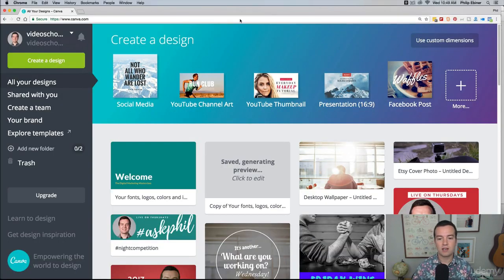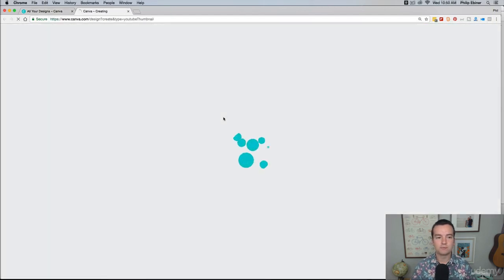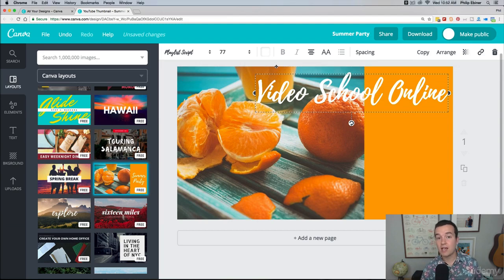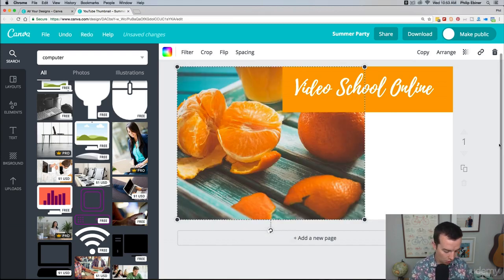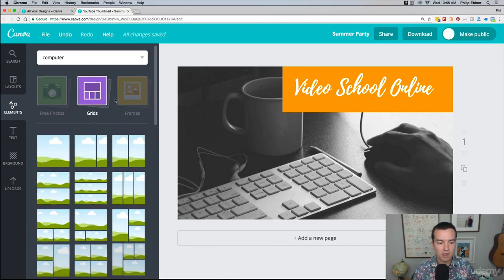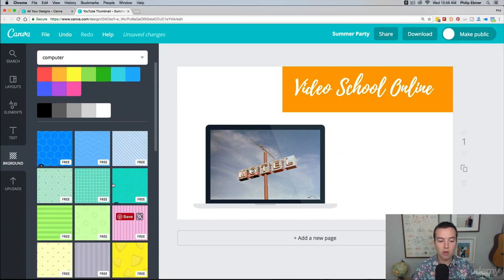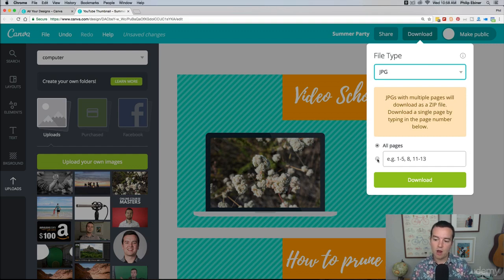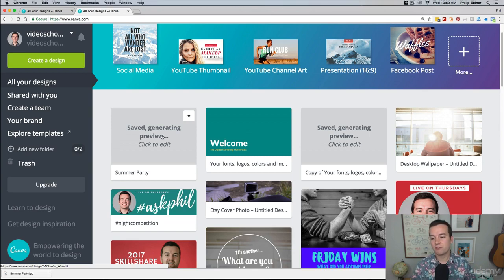021 Quick Canva Tutorial